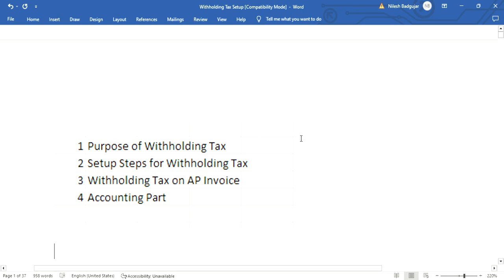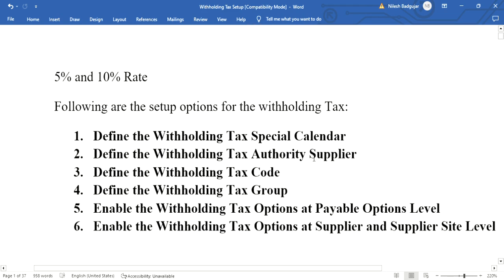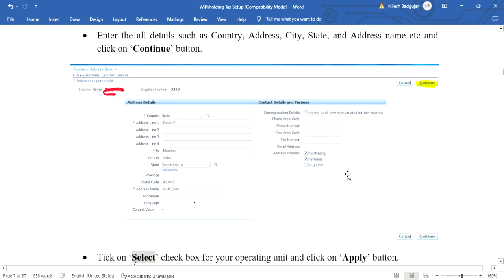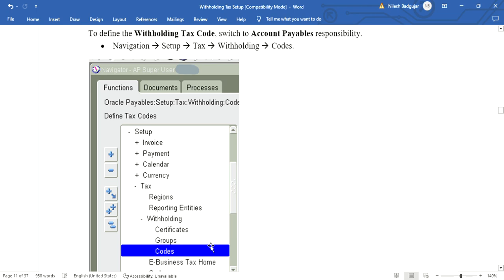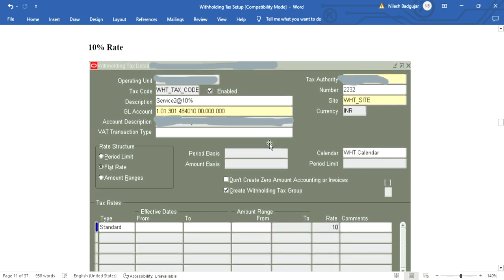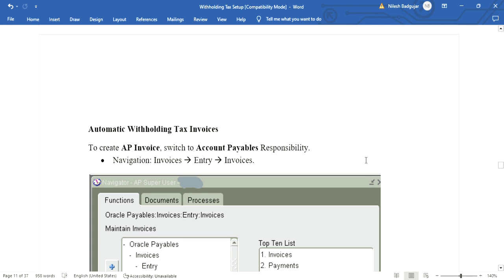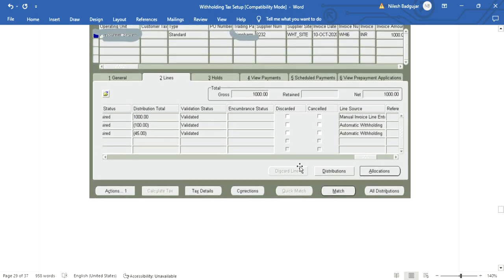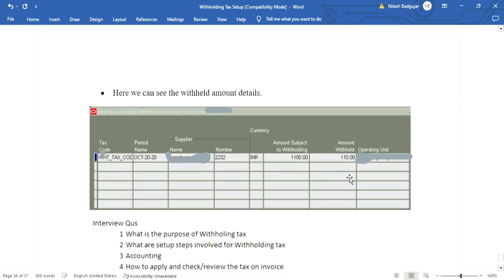Oracle Withholding Tax Setup steps, Transactions, Accounting Entries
This video explains WHT (Withholding Tax) setup steps and WHT Code setup, as well as tax applications on invoices and accounting and possible interview questions.